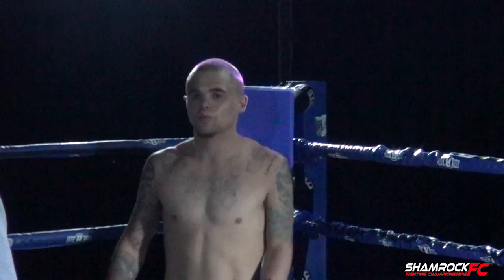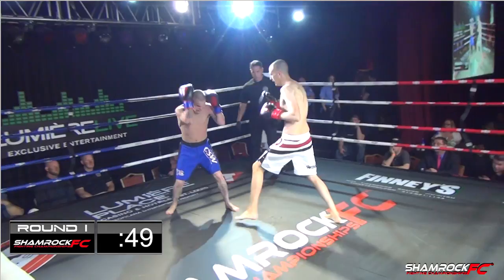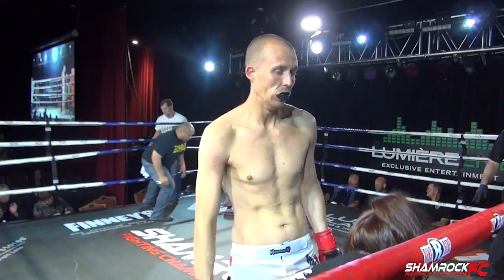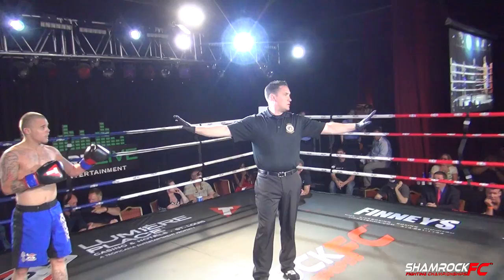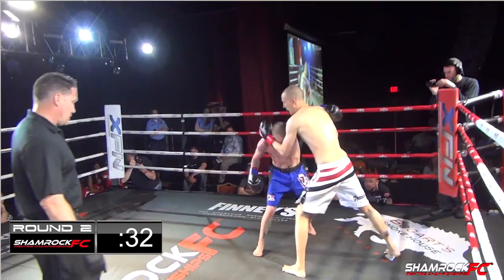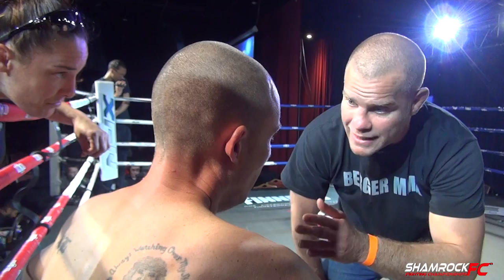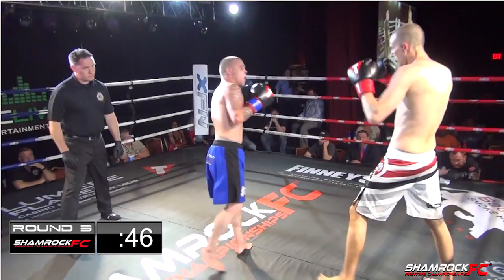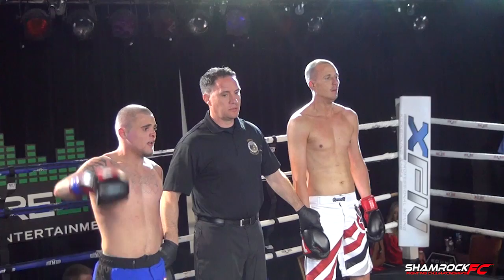ShamrockFC Xtreme 7 Jeremy Evans vs Tony Lanzarini